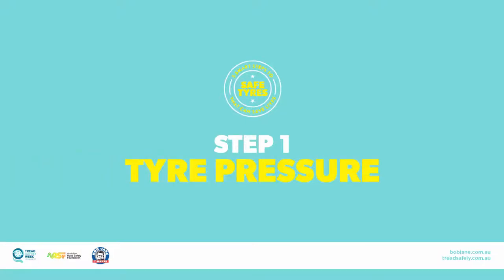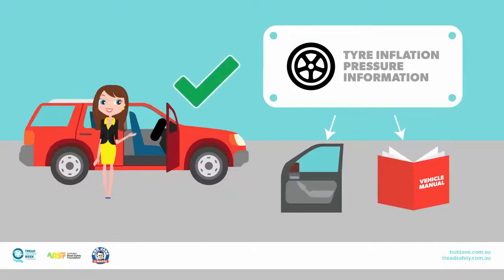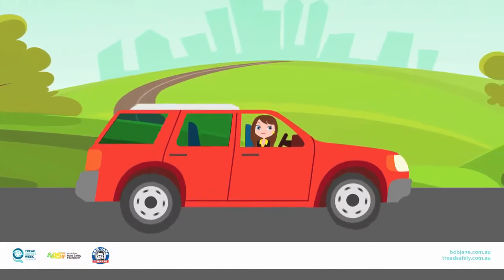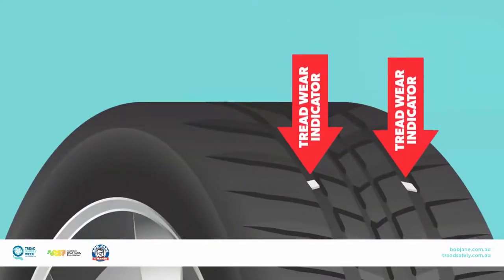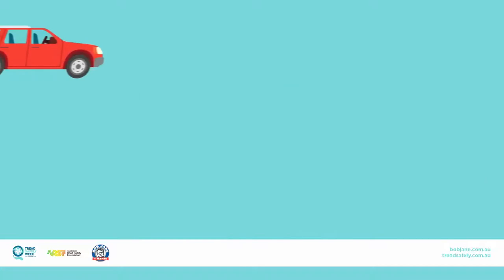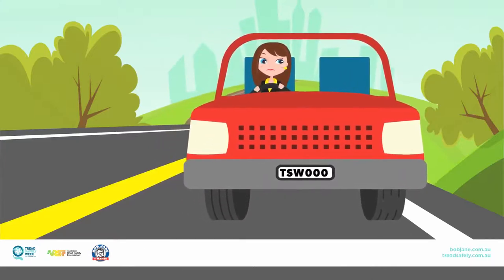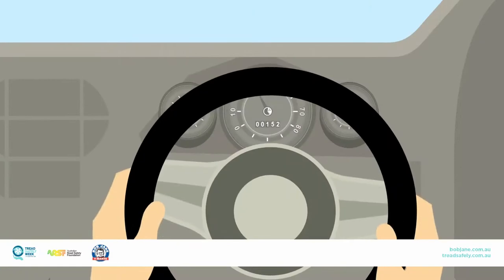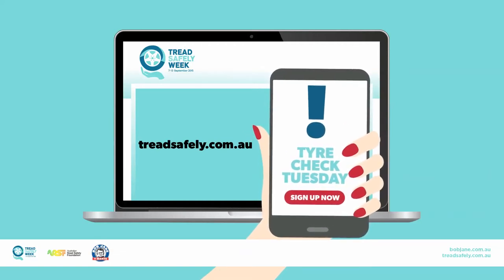5 Simple Steps For Tyre Safety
5 smart steps to safe tyres that can save lives:

1. Check your Tyre Pressure
2. Check Tyre Tread
3. Check Tyre and Weather Conditions
4. Check Wheel Alignment and Wheel Balance